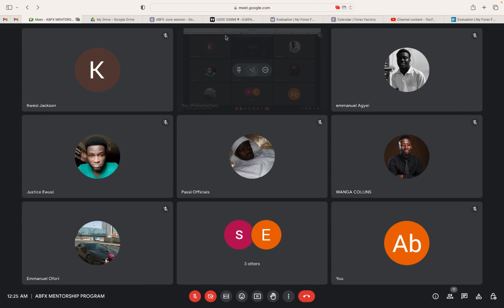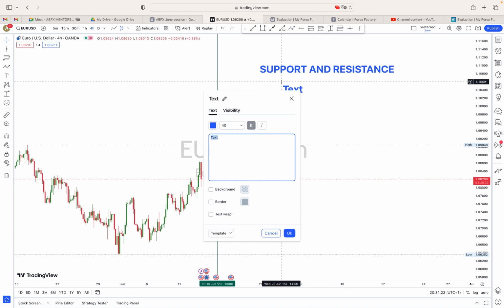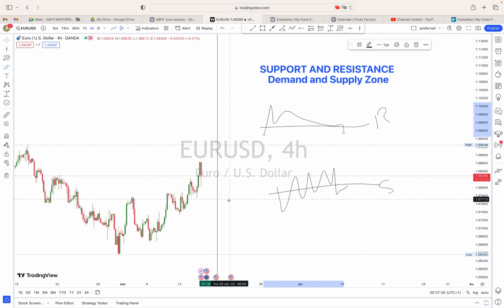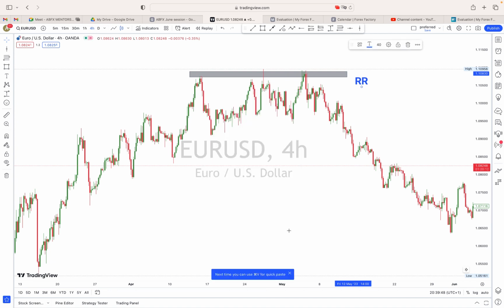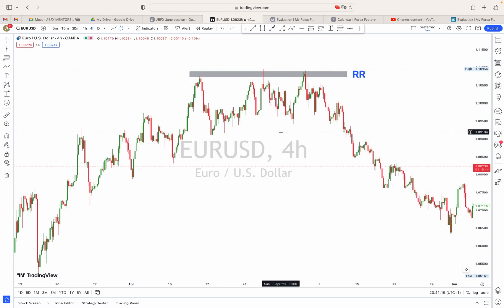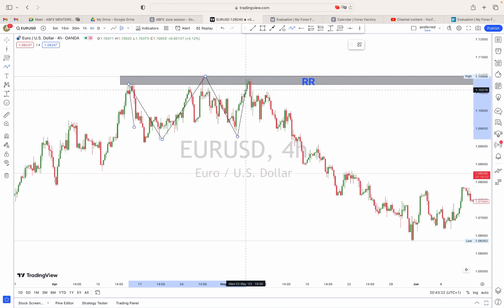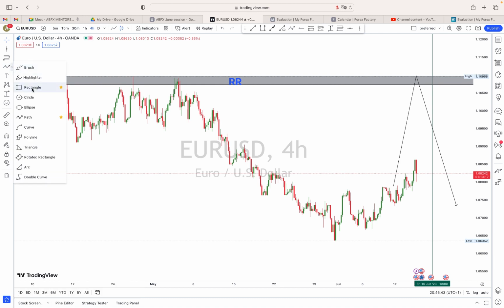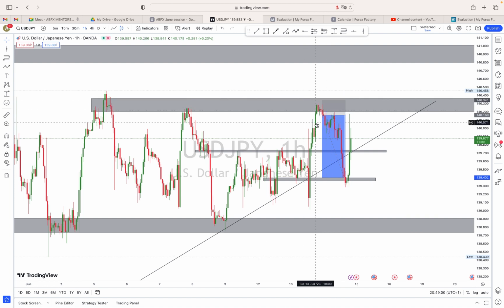Support & Resistance Explained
Full explanation of Support & Resistance with practical demonstrations.